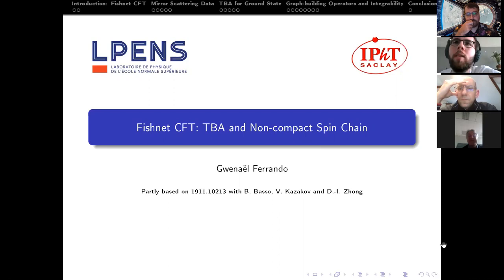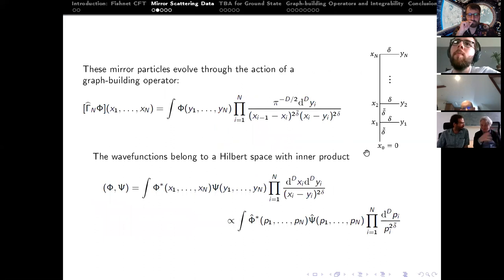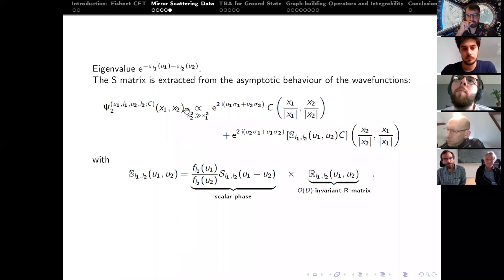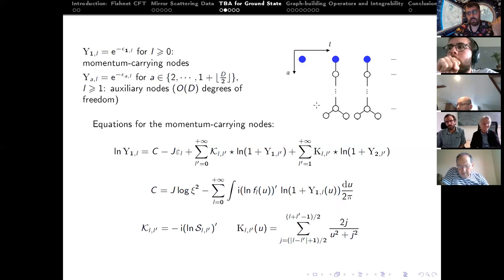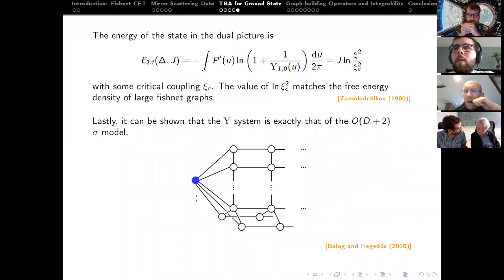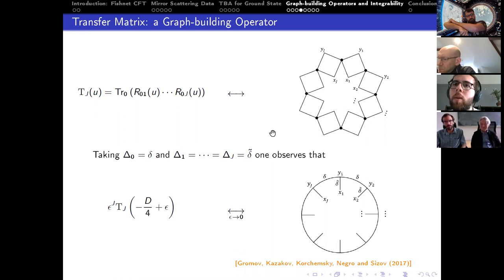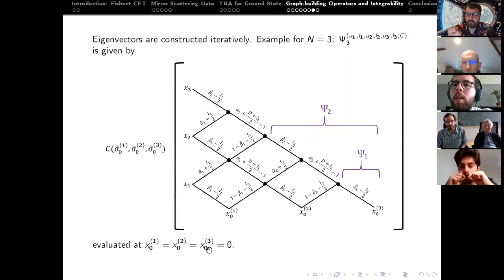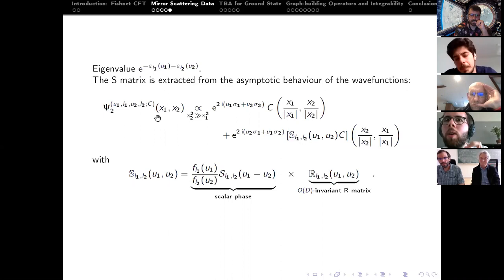London Integrability Journal Club (10 June 2020) Gwenael Ferrando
Gwenael Ferrando
Fishnet CFT: TBA and Non-compact Spin Chain

Abstract:
The fishnet CFT is a non-unitary CFT of two matrix complex scalar fields interacting via a single quartic potential. The chiral nature of the interaction strongly constrains the Feynman diagrams arising at each order in perturbation theory, those that survive are of fishnet type. In this talk, I will present the TBA equations for the conformal dimensions of multi-magnon local operators in this theory. I will emphasize the need to diagonalize suitable graph-building operators in order to determine the asymptotic data, dispersion relation and S matrix, on which the TBA relies. A dual version of the TBA equations, relating D-dimensional graphs to two-dimensional sigma models, will also be examined. The last part of the talk will be devoted to the presentation of the underlying non-compact spin chain and of additional results regarding diagonalization of graph-building operators.